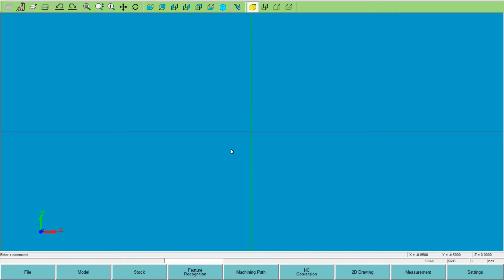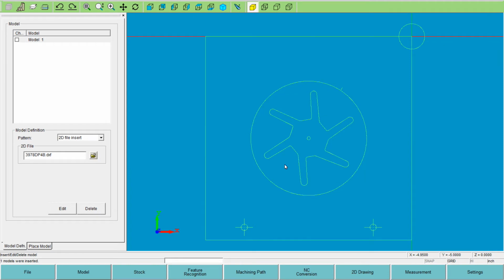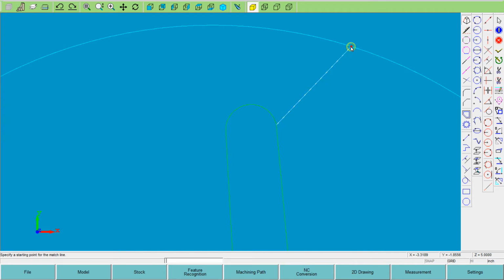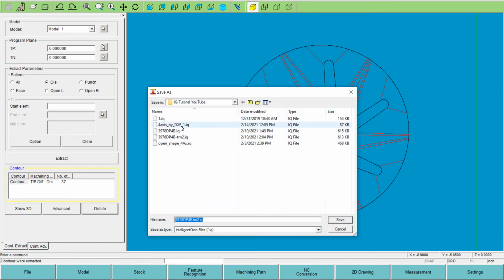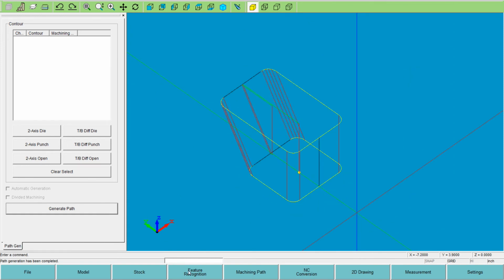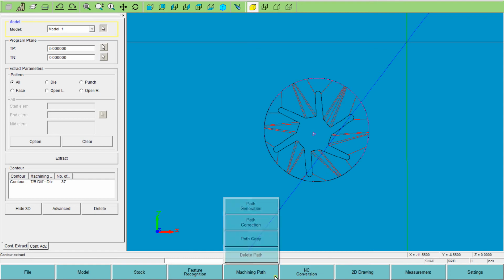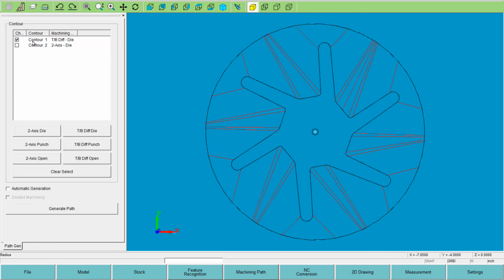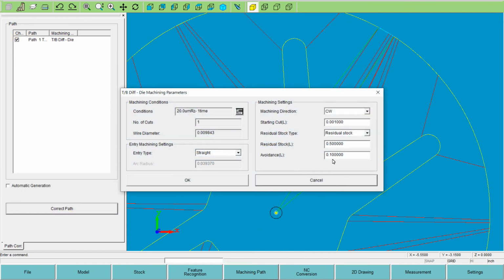IntelliQvic 4axis by DXF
IntelliQvic tutorial. How to make a 4 axis program by importing wire frame DXF geometry instead of parasolid.